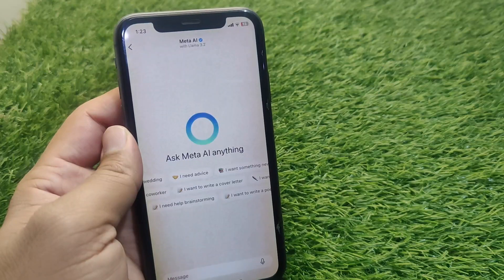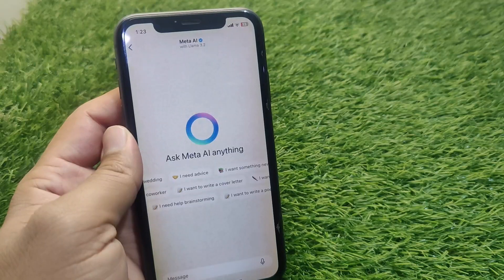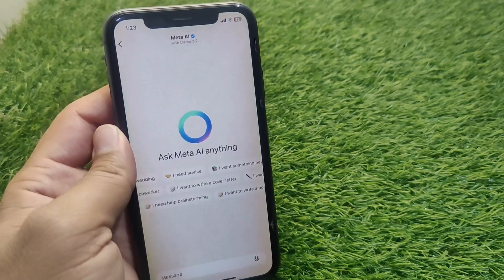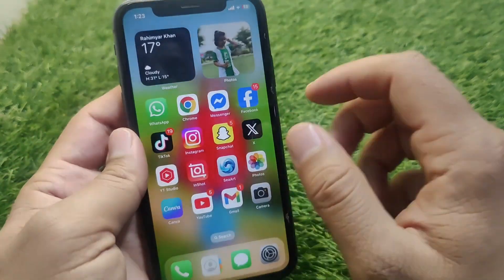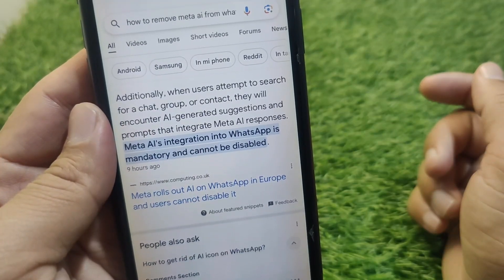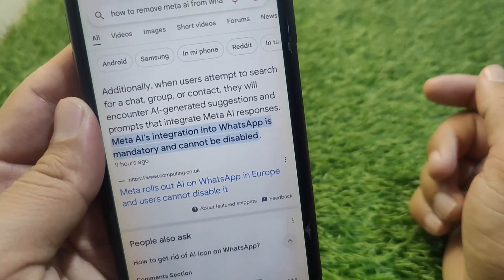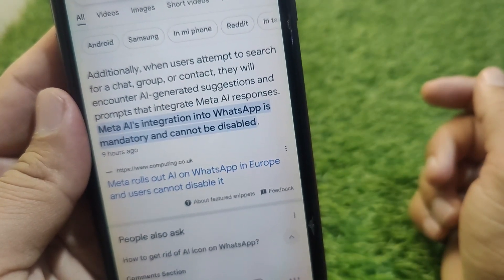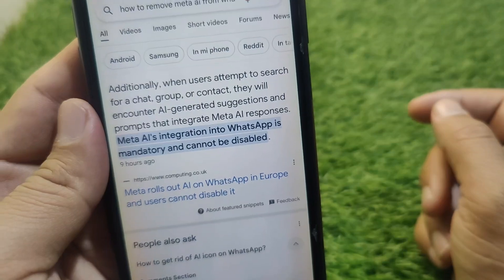How to Remove META ai on Whatsapp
Want to remove Meta AI from WhatsApp? In this video, I’ll show you step-by-step how to disable, hide, or remove Meta AI from your WhatsApp chat list. Whether you find it annoying or just don’t need it, this guide will help you take control of your WhatsApp experience.

📌 Timestamps:
00:00 – Introduction
00:30 – What is Meta AI on WhatsApp?
01:00 – How to Remove or Disable Meta AI
02:30 – Alternative Ways to Get Rid of Meta AI
03:00 – Final Tips